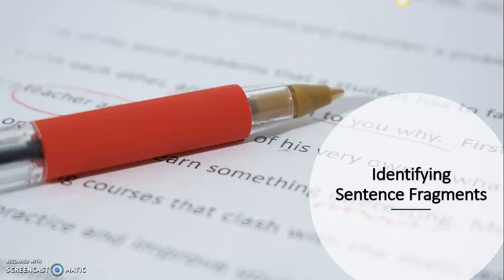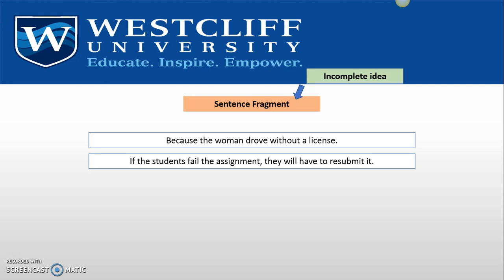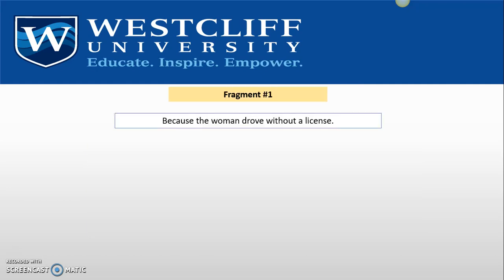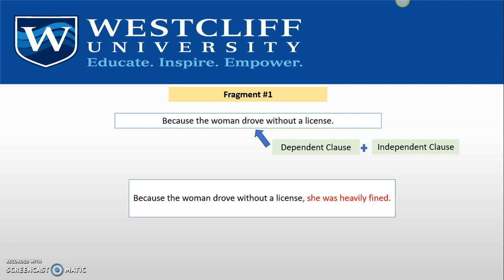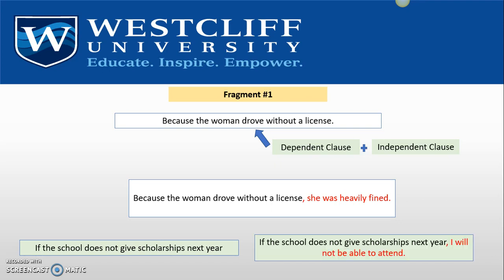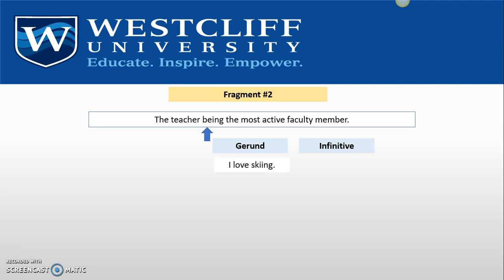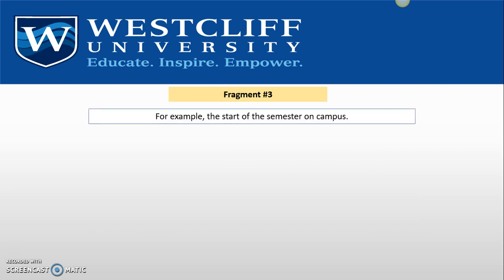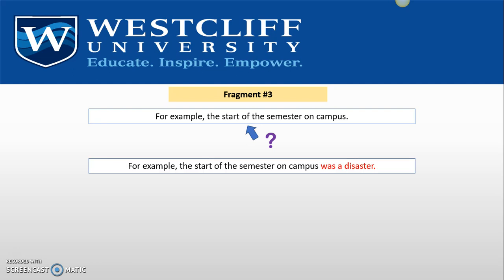Identifying Sentence Fragments